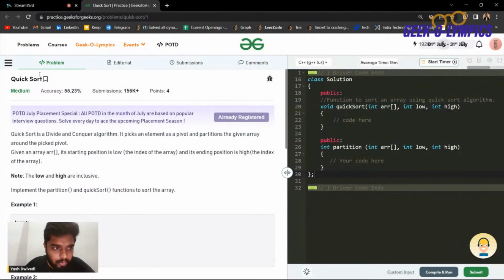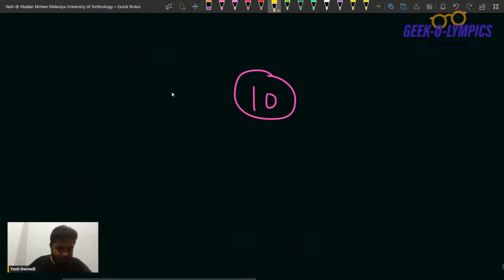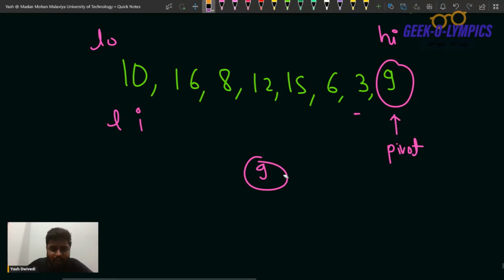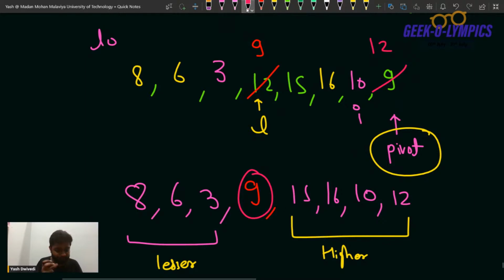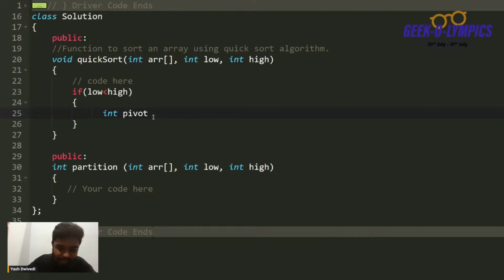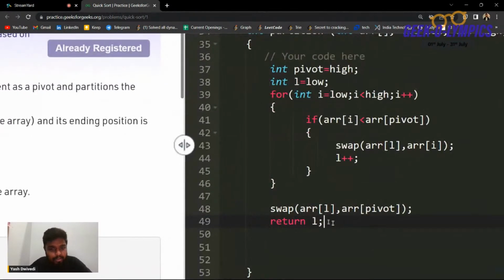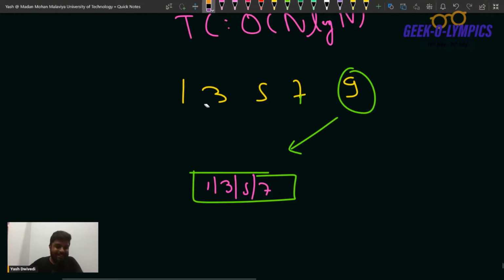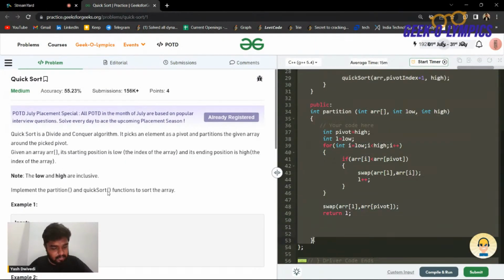Problem of The Day: 06/07/2023 | Quick Sort | Yash Dwivedi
So come along and solve the POD of 06th July 2023 with us!
Daily solutions will be streamed live exclusively on our channel!

🎊 Geek-O-Lympics 2023 🎊